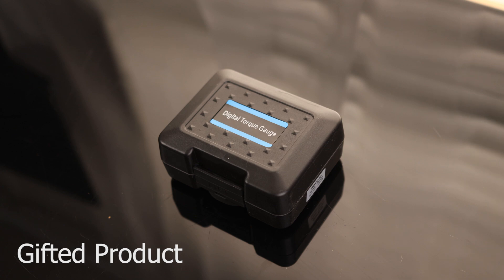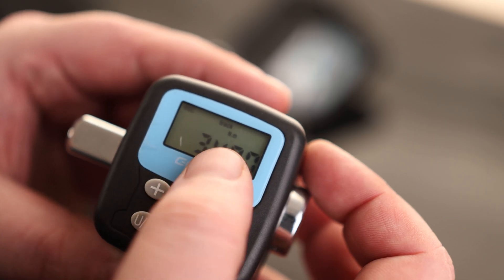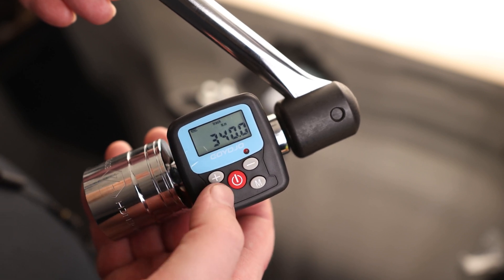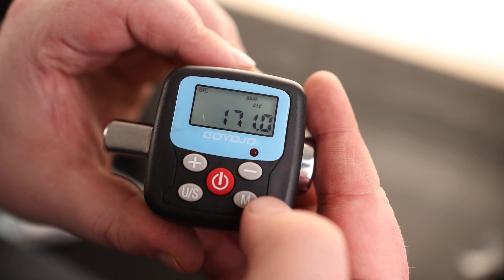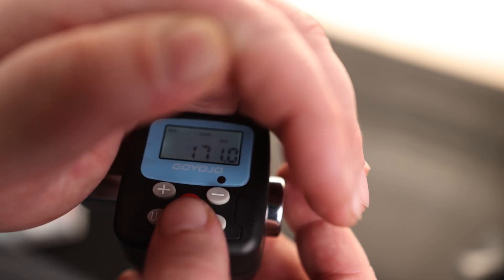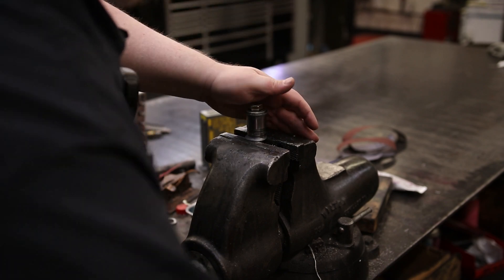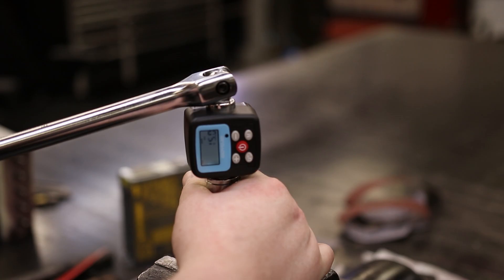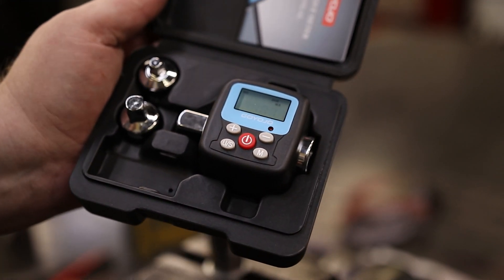Precision Torque Wrench Adapter - Electronic Torque Tool Converter and Meter with Advanced Digital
Precision Torque Wrench Adapter
Electronic Torque Tool Converter and Meter with Advanced Digital Display, Includes 1/2", 1/4", 3/8" Adapters for Automotive, Biking, DIY & Home Repairs (30N.m)
GOYOJO